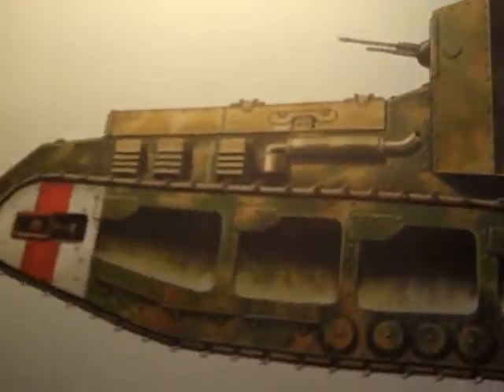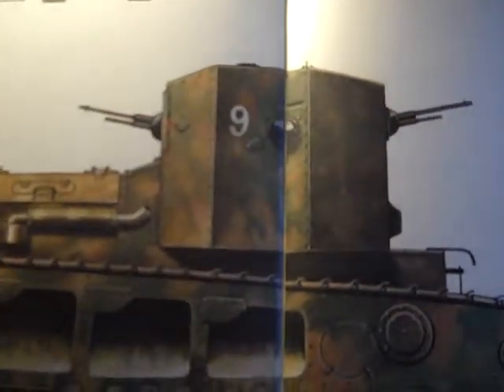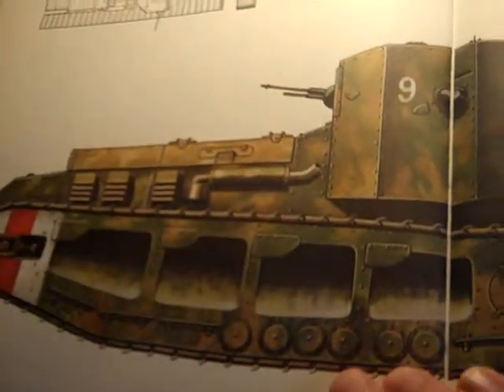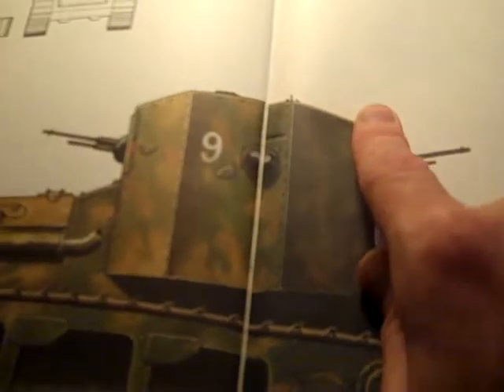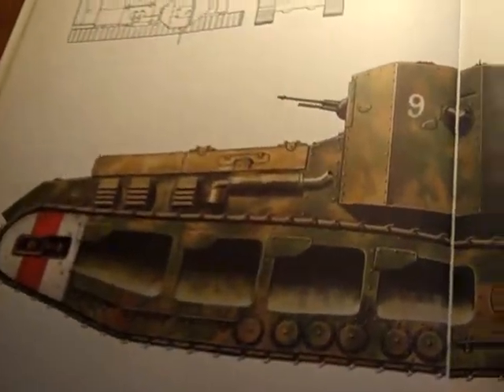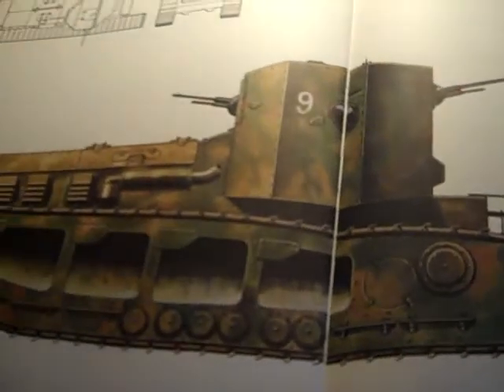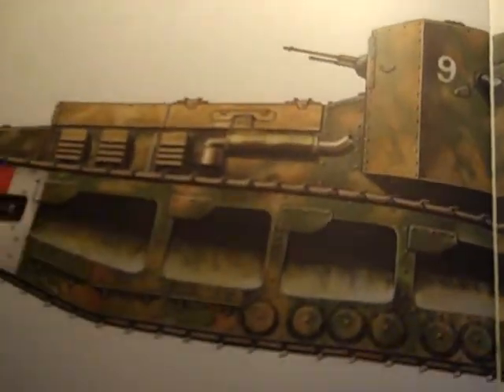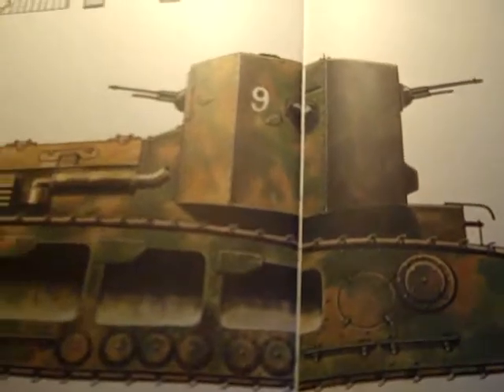The British Whippet Tank of WW1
A schematic rendering of the ancient Whippet tank of UK.